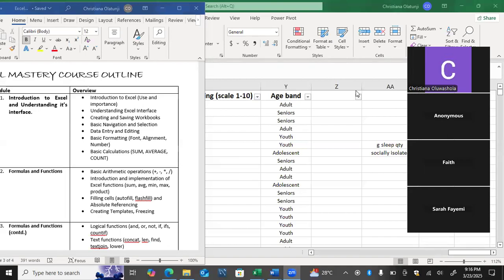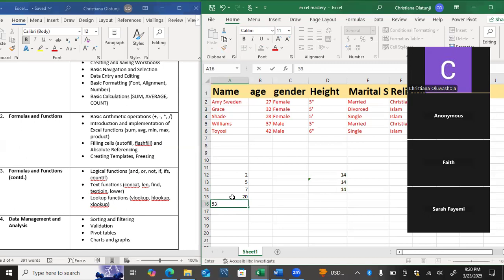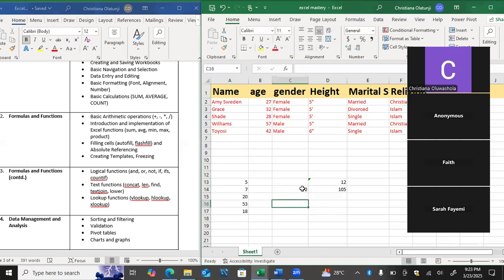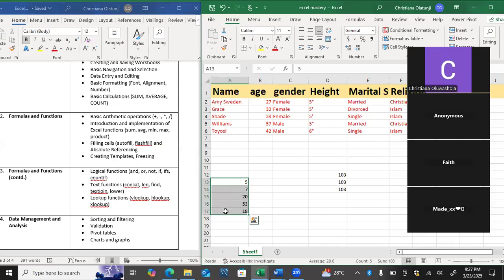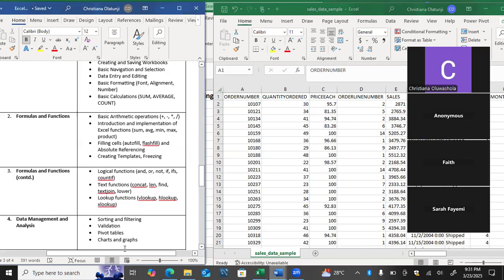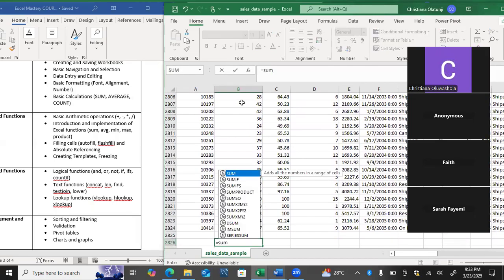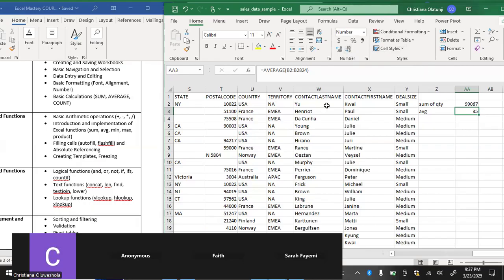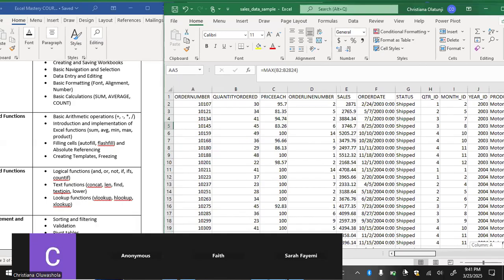Excel Mastery Day 2 class 1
Formula and functions